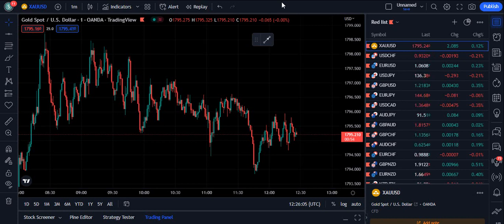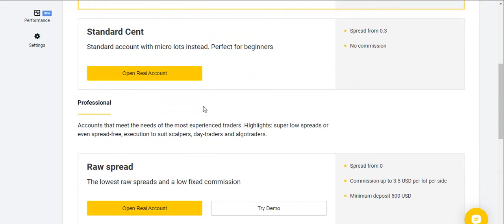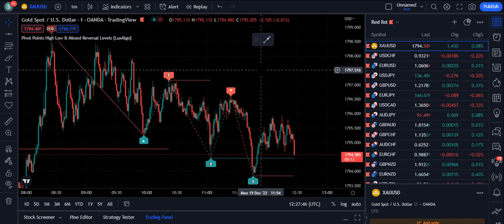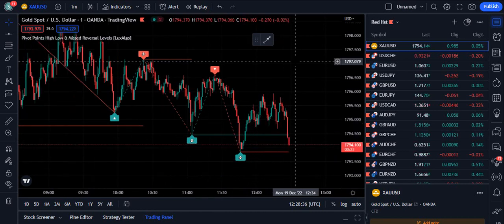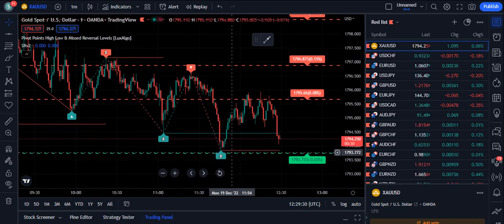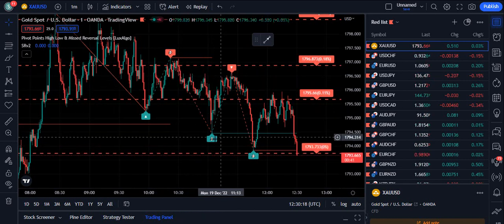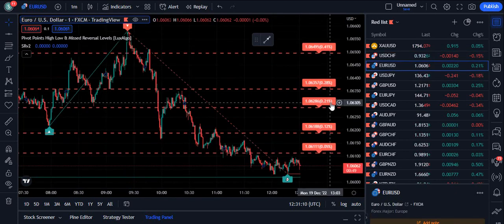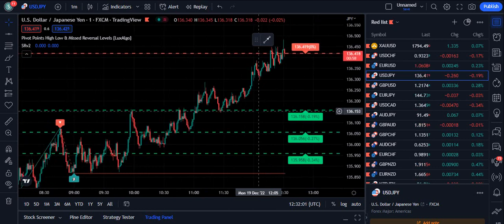This hidden 1 Minute Scalping Strategy Can Make 100$ a Day Profit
In this video I have discussed the 1 minute scalping strategy which has the highest win rate. I have explained it with the help of adding support and resistance level indicator with pivot points.

If you want to learn the best strategy that I use and you to learn something that really works then book a 45 minutes to 1 hour session with me. You will learn great trading view strategy that I like for myself and best from all available on trading view.